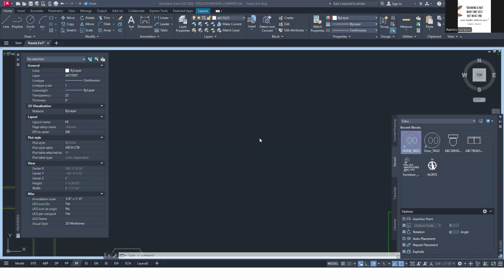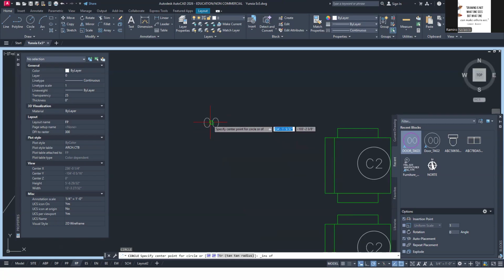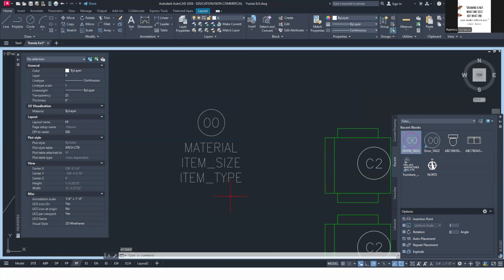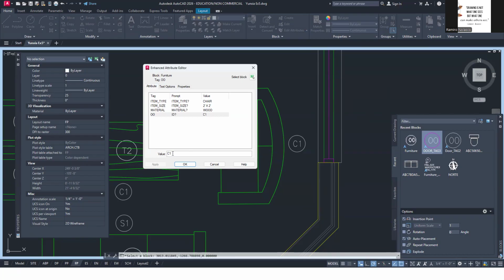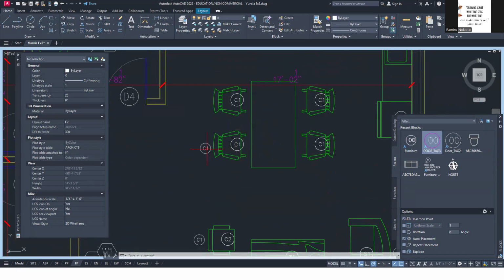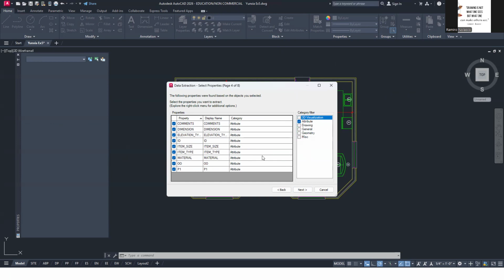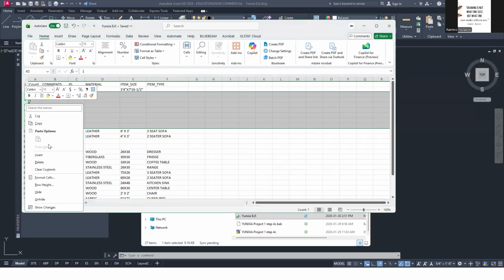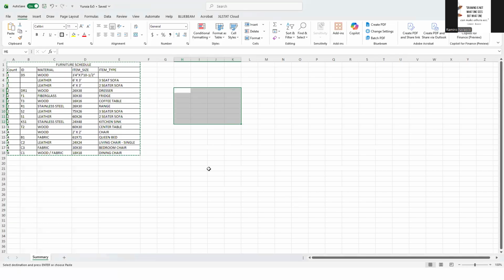AutoCAD MLeaderstyle TAGs and Data ATTDEF extraction